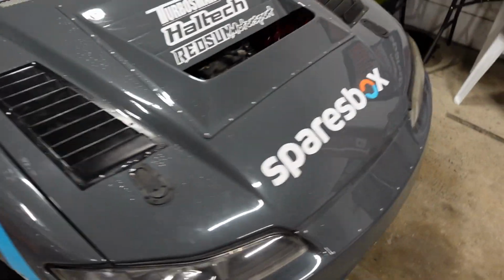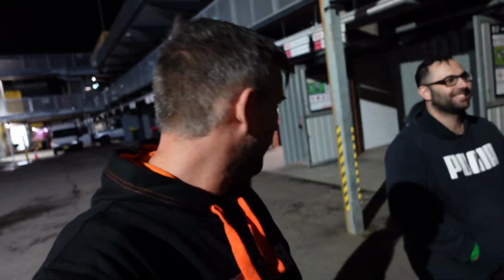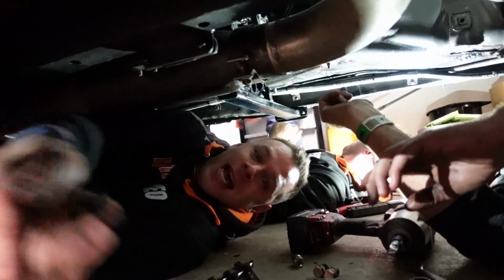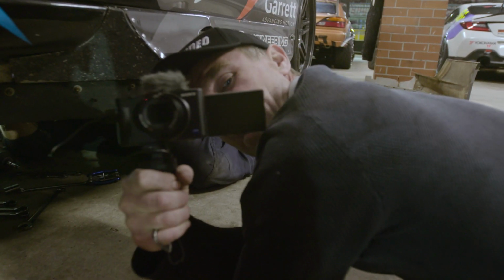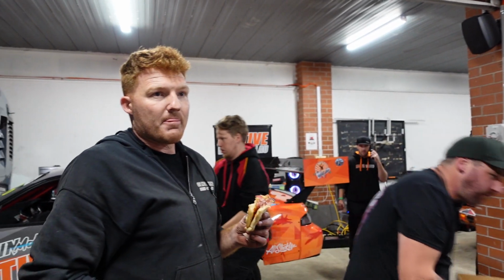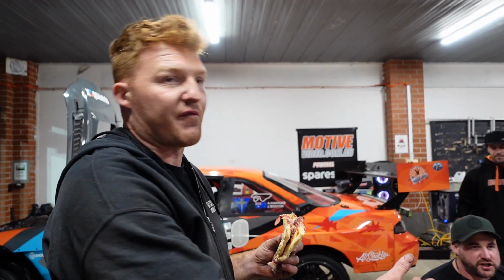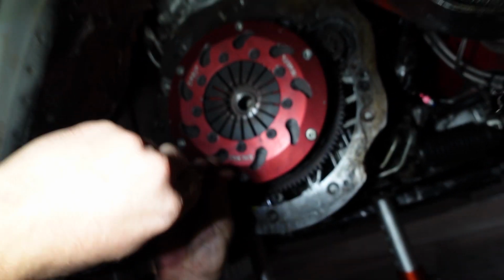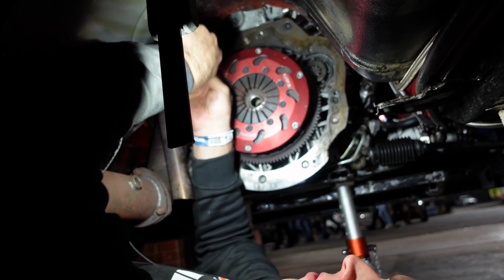The Highs and Lows of Motorsport - "JET200" 700+hp S14 Silvia - World TIme Attack 22' Part 2of3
Motorsport can be brutal. In this special Motive Garage, presented by Sparesbox, we take you inside our garage at World Time Attack Challenge 22 to see the highs and lows of our time attack campaign. You also get to see what an awesome team we have!

Win our GR Yaris project car!

- Project Cars
- Technical Features
- Event Coverage
- Car Features